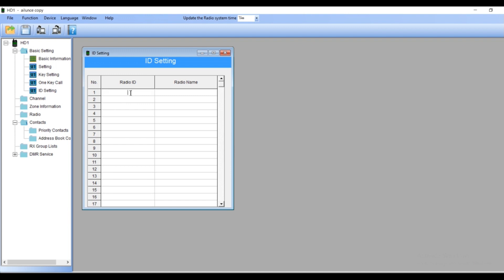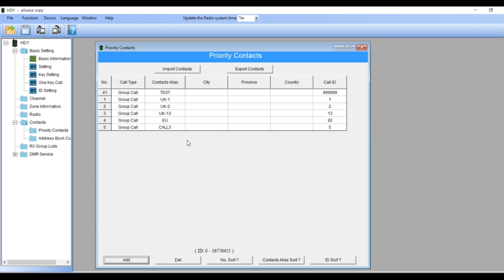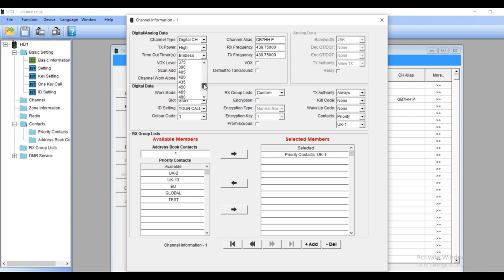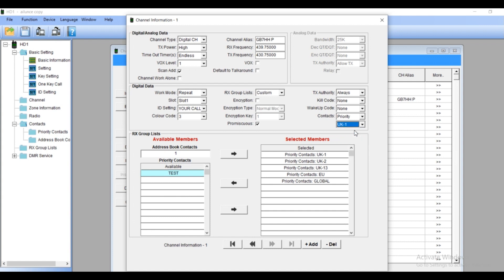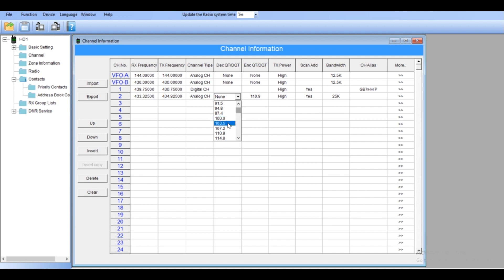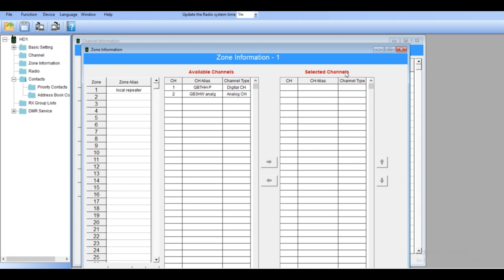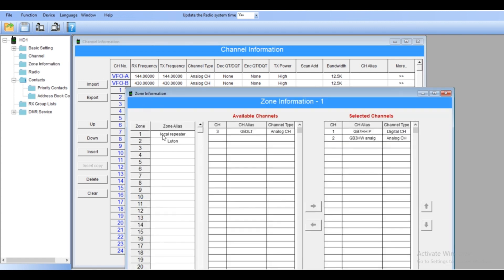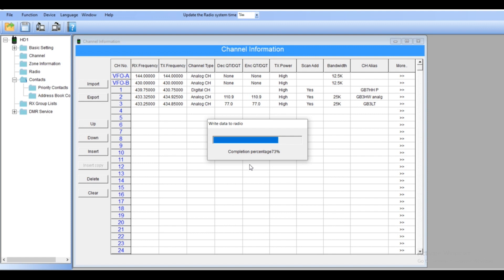Unlock full potential of your ailunce hd1. A comprehensive step by step proggramming gudie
In this comprehensive video tutorial, we delve deep into the world of Ailunce HD1 programming, showing you the ropes step by step. Whether you're a seasoned ham radio operator or just starting out, our guide will empower you to harness the full potential of your Ailunce HD1 device. From basic setup to advanced features, we leave no stone unturned, ensuring that you'll be able to tailor your radio to your specific needs. Join us on this journey as we demystify the programming process and equip you with the skills to optimize your Ailunce HD1 for seamless communication and exploration in the world of amateur radio.